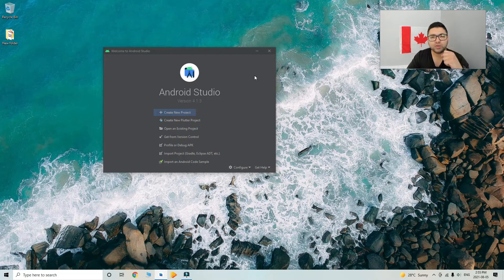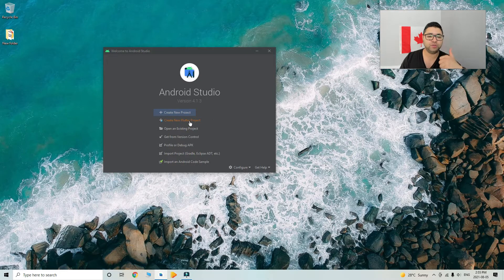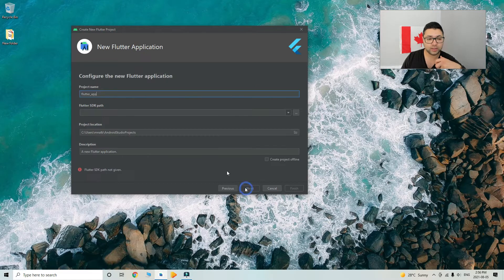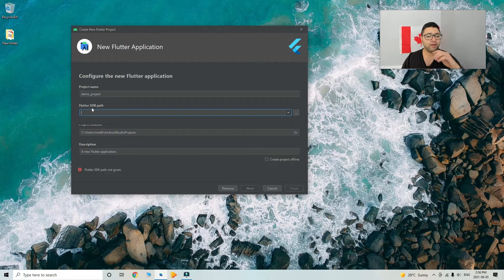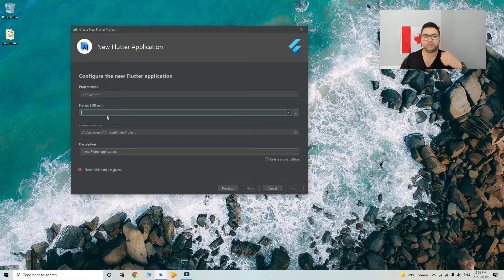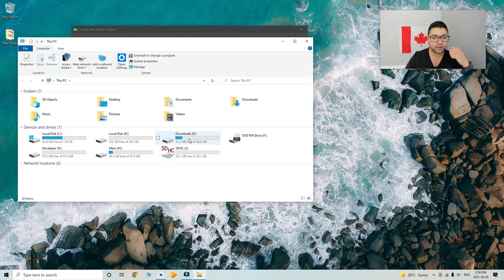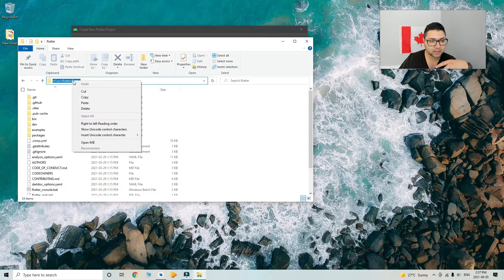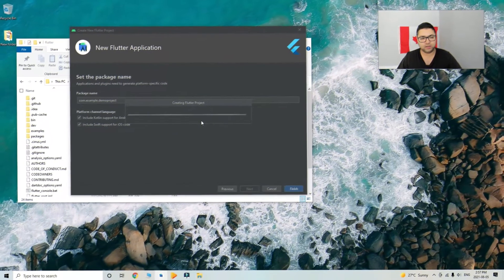How To Create A New Flutter Project In Android Studio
In a couple of minutes, you will learn how to create a new Flutter project in Android Studio including how to find the Dart SDK path.

This channel is all about making you successful in your career as an IT specialist, software engineer, or Cybersecurity specialist,

* this is a referral link, which means I will get a small commission after you register using the link and make your first order using a coupon with no extra cost on your shoulders, that to help grow out the channel and keep publishing these videos.